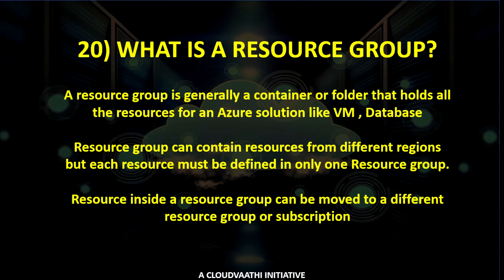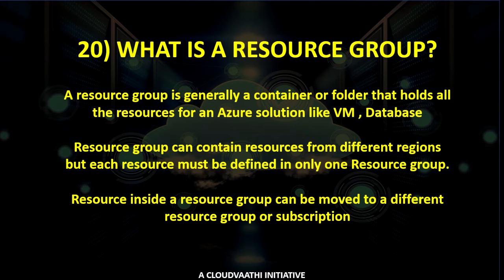20 Resource Group